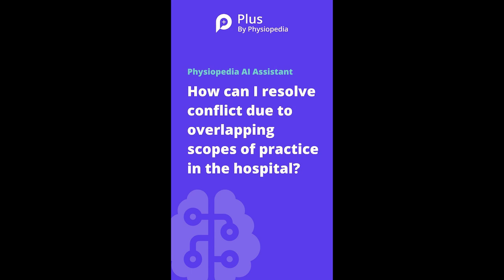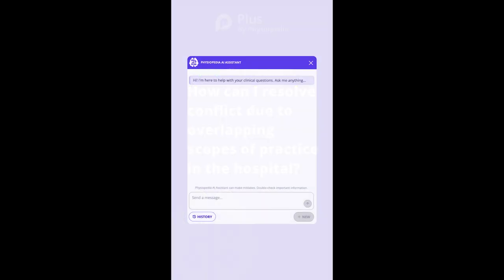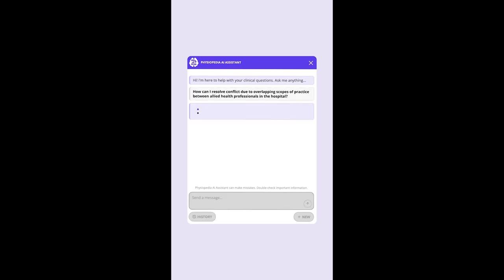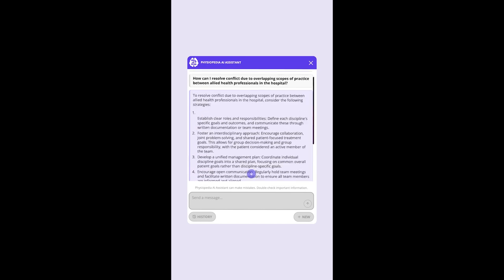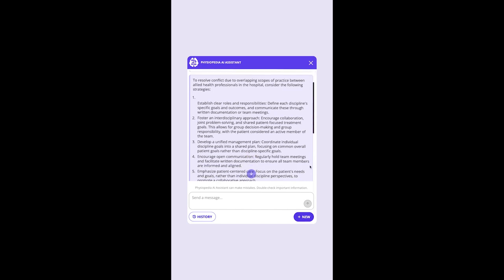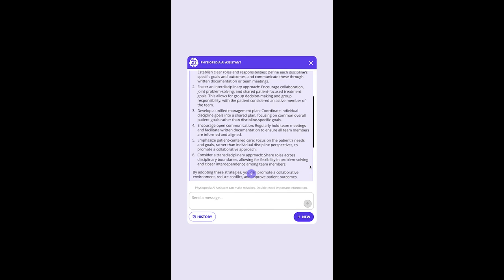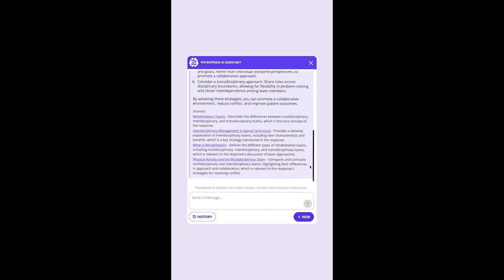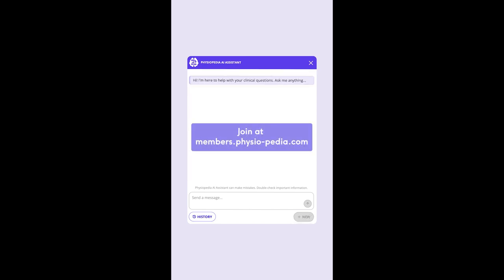Ask the Physiopedia AI Assistant – How can I resolve workplace conflict?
In this video we ask the Physiopedia AI Assistant – How can I resolve conflict due to overlapping scopes of practice in the hospital?

✅All Full and Pro Physiopedia Plus members can use this TODAY
🆓Trial Plus members have 1 week to play with it for free

Physiopedia Plus is a subscription site that offers internationally accredited continuing education and professional development opportunities for the global rehabilitation community in 6 languages. Your subscription fees fund the Physiopedia charity website to keep it updated and openly accessible to all 🙏